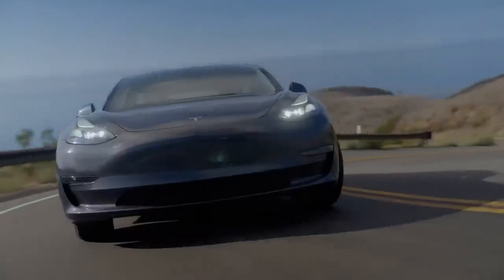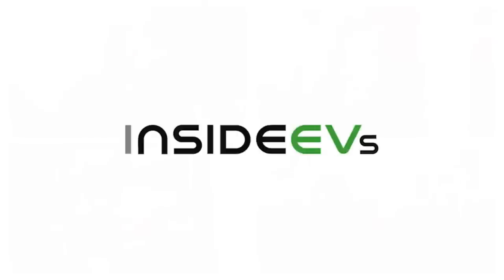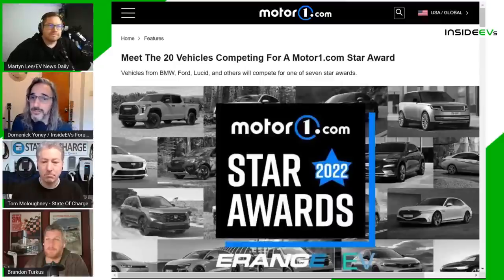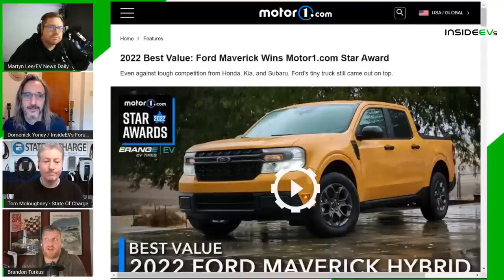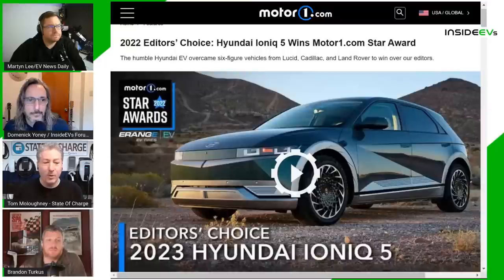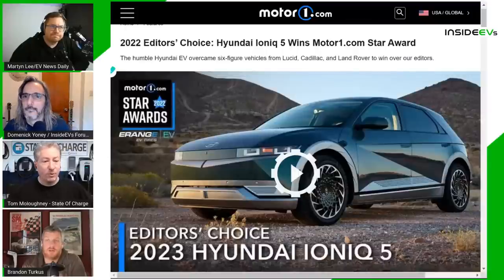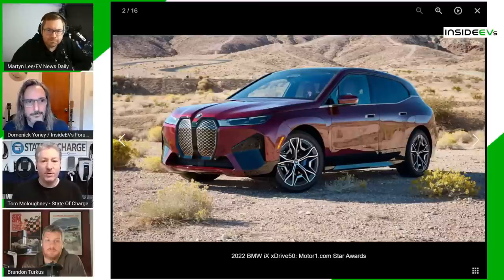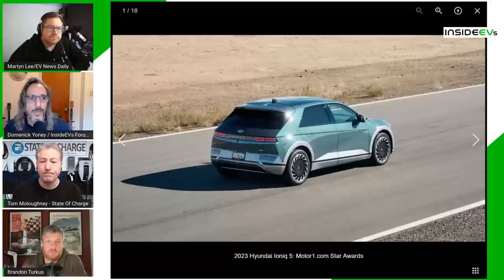InsideEVs Star Award Winners, VW MEB+ To Boost Range, Charging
Erange EV tires are specifically engineered for electric vehicles.  Using an advanced manufacturing process called Liquid Phase Mixing, ERANGE EV's EcoPoint3 technology creates a tire with lower rolling resistance and longer range, while offering low levels of wear and high grip. All this while staying affordable!

Go to  to find your EVs next set of tires